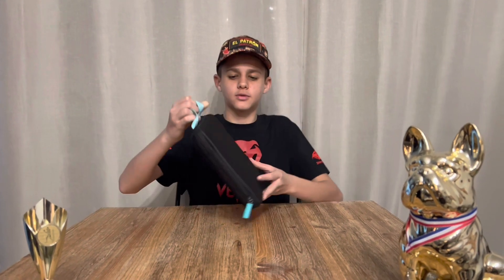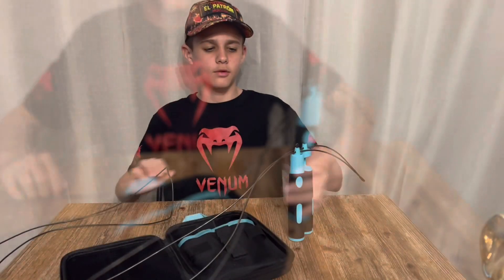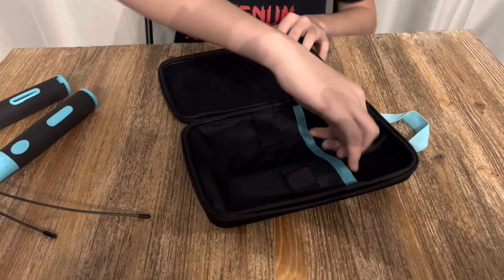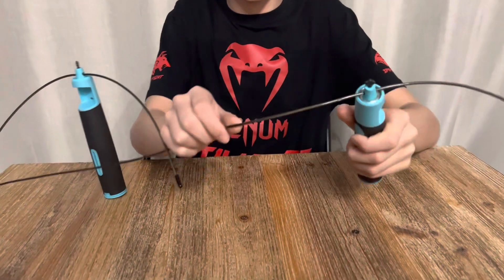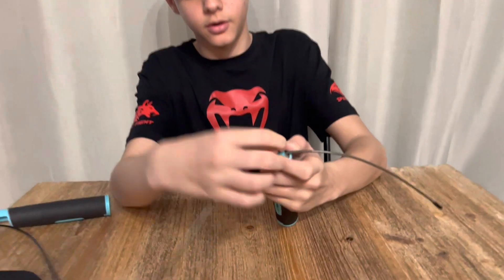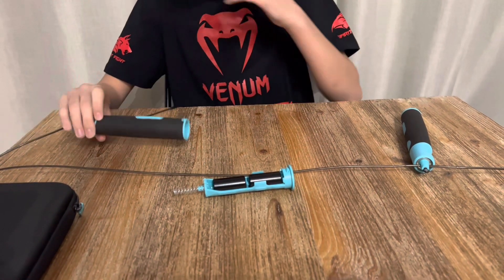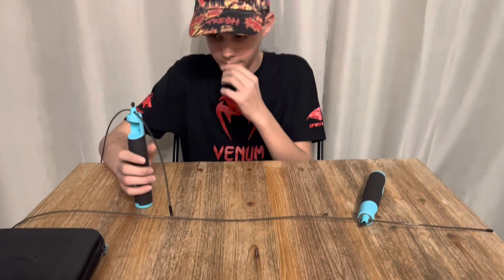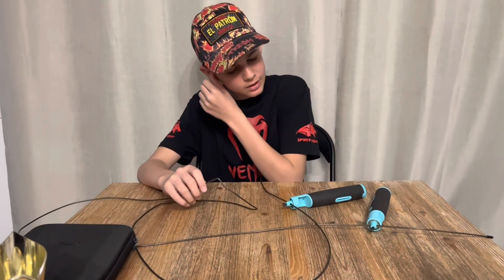CORDE À SAUTER LIDL 👌👌👌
Hello la communauté !!

Je suis super heureux de vous présenter ma vidéo sur la corde à sauter Lidl

Si tu as aimé la vidéo : clique sur « J’aime »